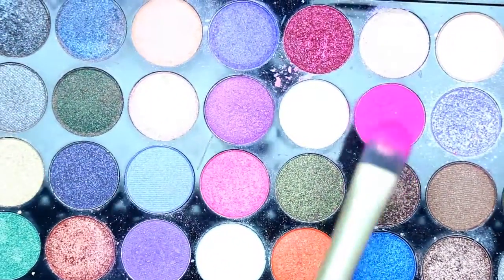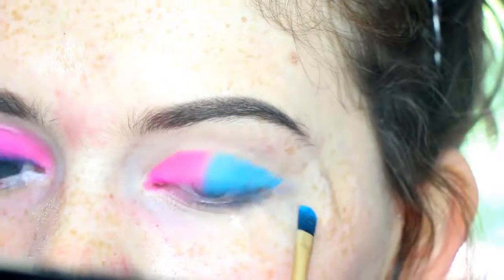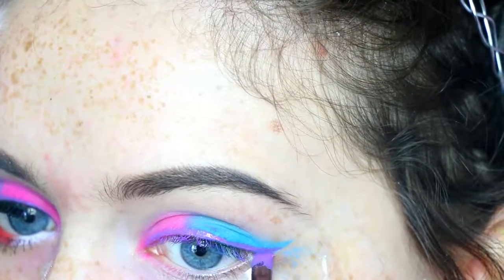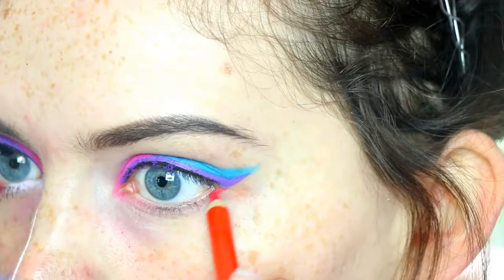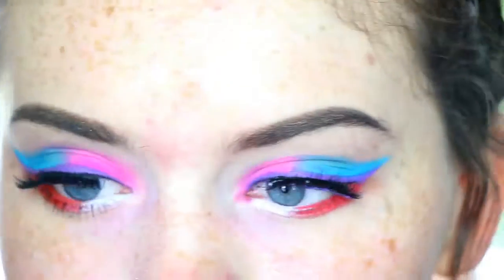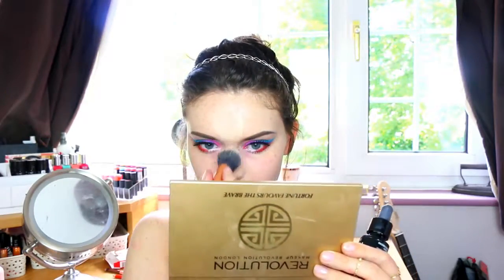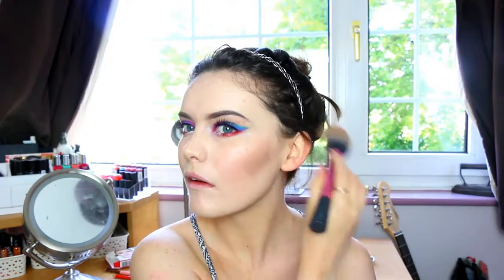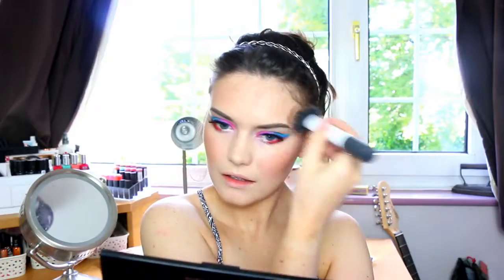Lush's The Experimenter Inspired Look | BellaIzzy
Here is a fun video. Lush's the Experimenter inspired makeup look!!

Products:
GOSH click and conceal concealer - light
Makeup Revolution Eyes Like Angels Palette
Kiko infinity eyeshadow
Kiko khol eyeliner - orange
Natural collection eyeliner - white
GOSH foundation drops
Barry M chisel cheeks contour kit
Makeup revolution palette - all about the bronze
Sleek blush by 3 palette - lace
Goddes of love triple baked highlighter - goddess of faith
Barry M liquid Liner
Kiko extra sculpt mascara
GOSH velvet lipstick in mandarina